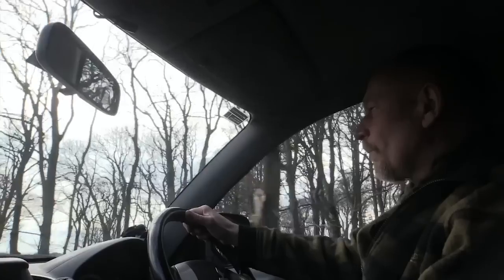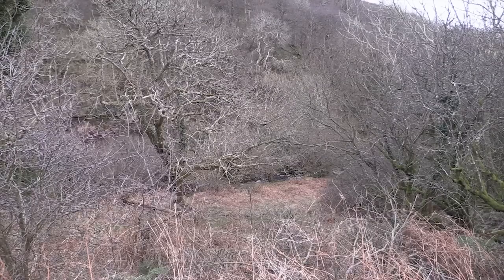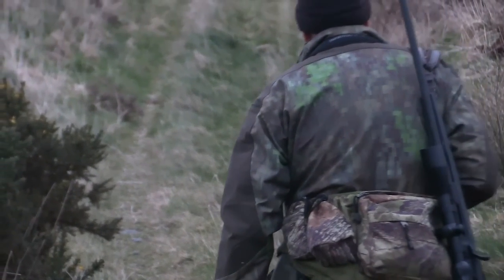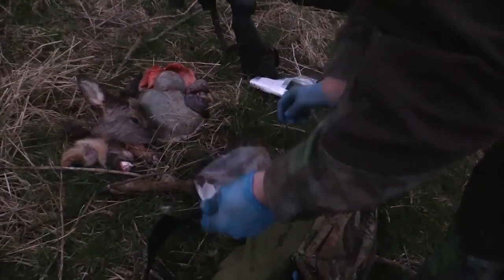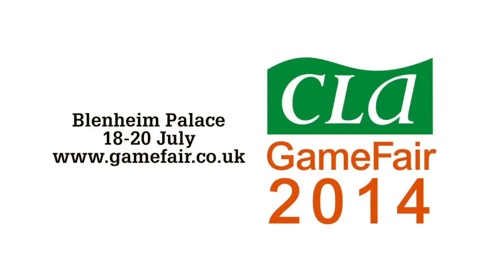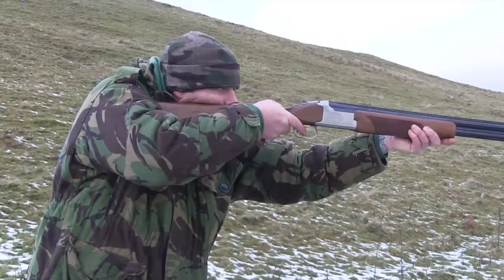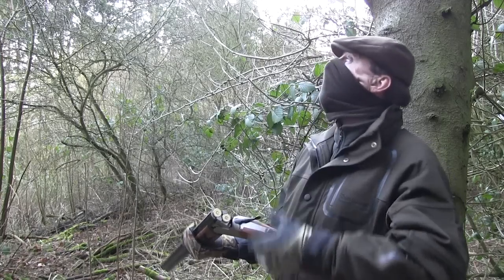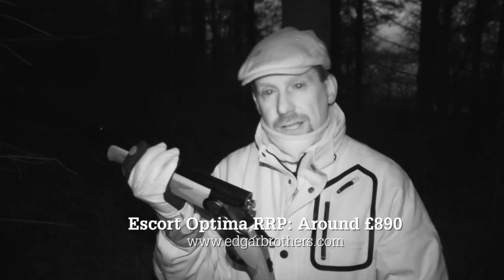The Shooting Show -- March roe doe cull and roost shooting with the Hatsan Escort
Chris Dalton is out on a tough piece of terrain where circumstances dictate he has to leave most of the doe cull until March. With precious little time, he's determined to stalk into as many does as he can -- and when faced with a parcel of three, he's got a decision to make as to which are shooters and which should be left.

And that's not all: later in the show, presenter Pete has an effective and affordable shotgun in his hands. It's the Hatsan Escort Optima over-and-under, and he puts it to good use on a pigeon roost shoot.